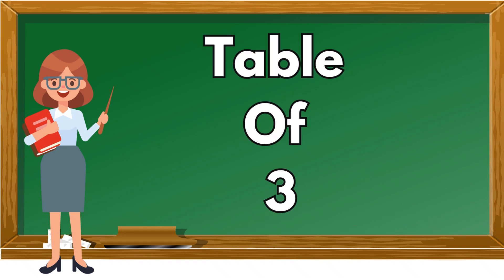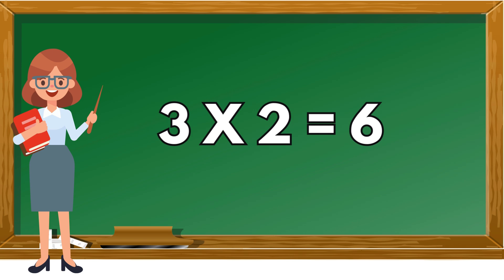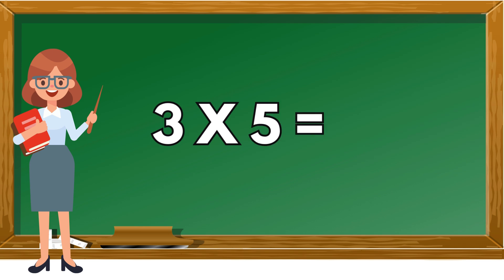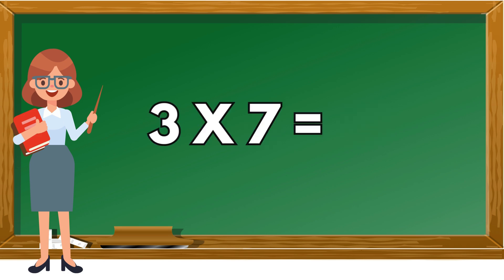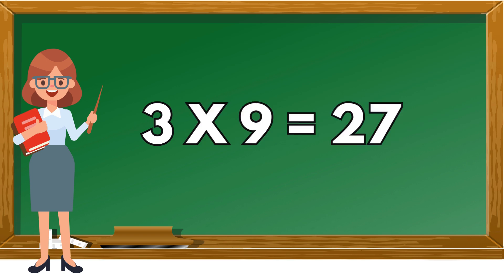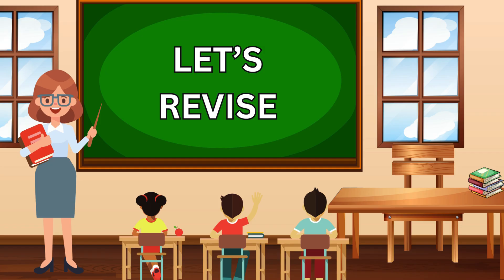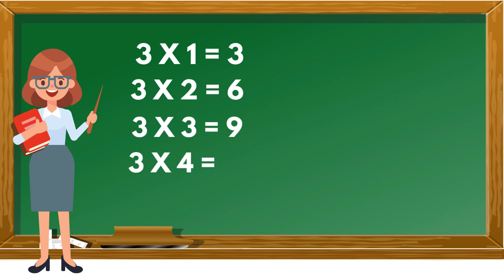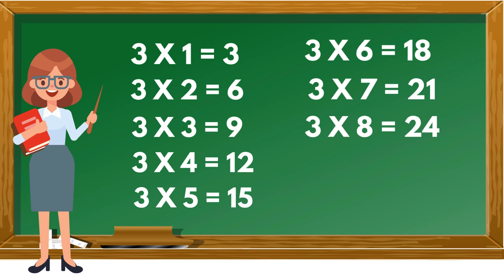3-x1=3 Multiplication, Table of Three 3 Tables Song l Multiplication Time of tables - MathsTables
Kids will learn "Table of three (3 X 1 = 3)" in a very interesting and easy way.

Table 3
3 ka table
table 3 ka